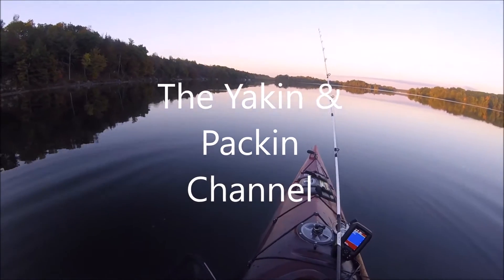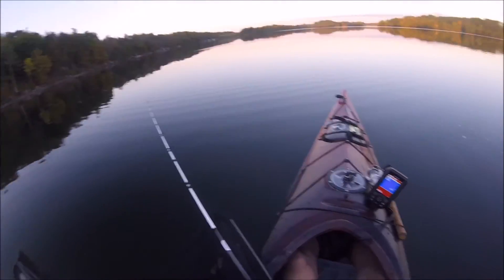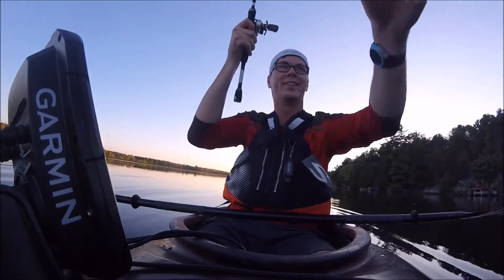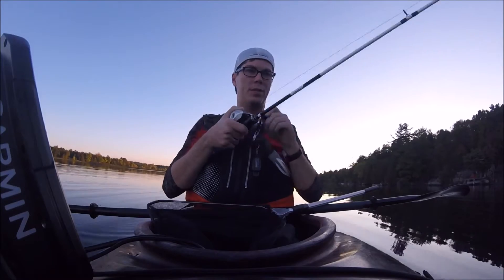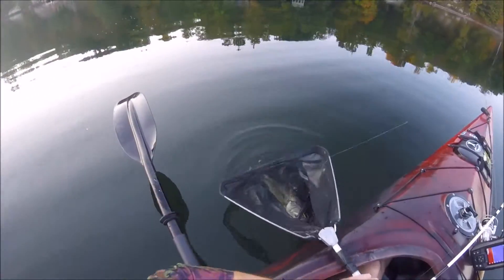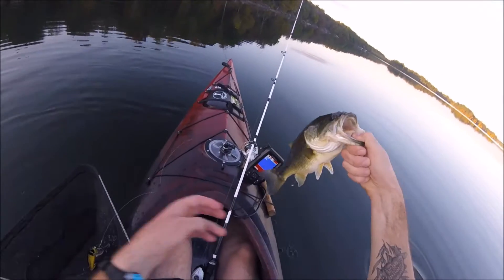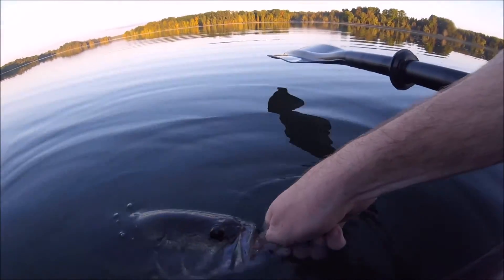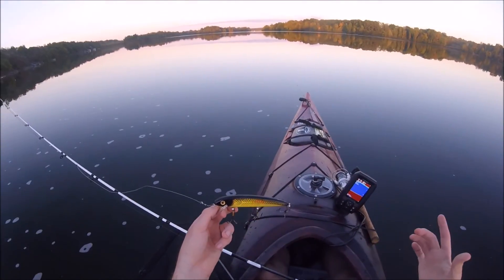LOUGHBOROUGH LAKE BASS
Trying to target pike on Loughborough just outside of Kingston.  Ended up snagging this beauty. Enjoy!